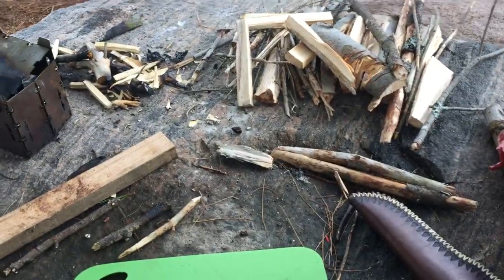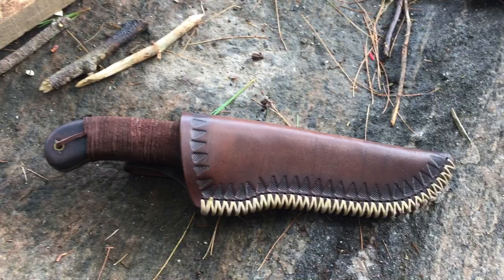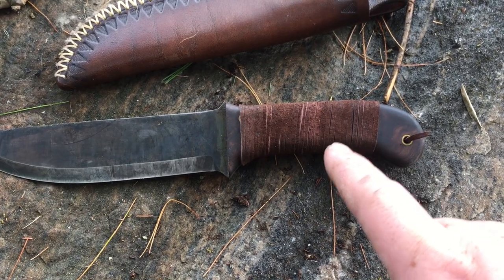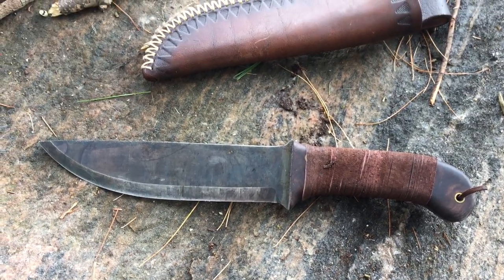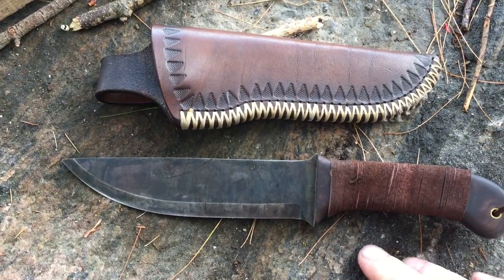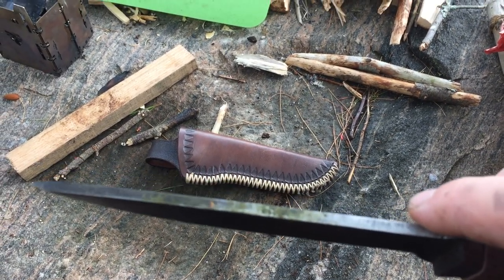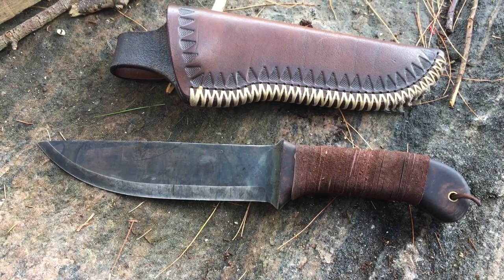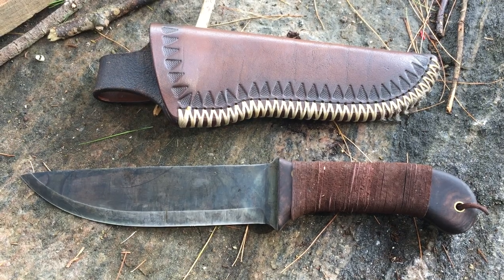Flinders Adventure Knife - Tribal Chopper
My new bush knife I recently acquired. She's a beauty.